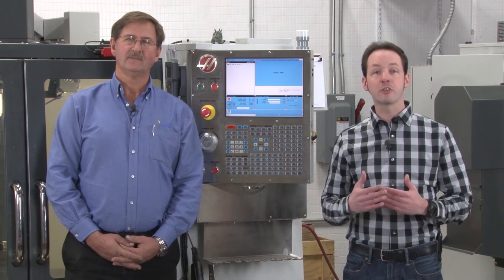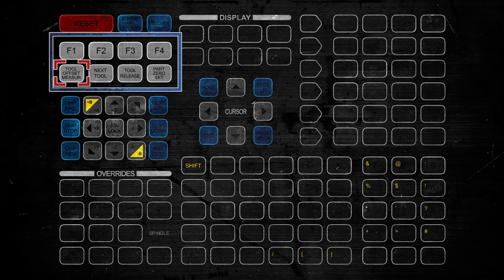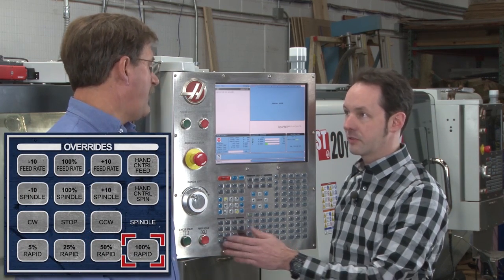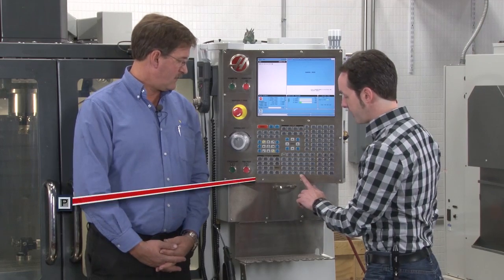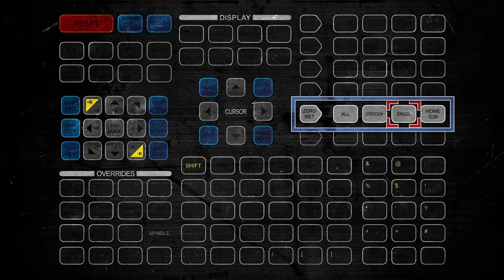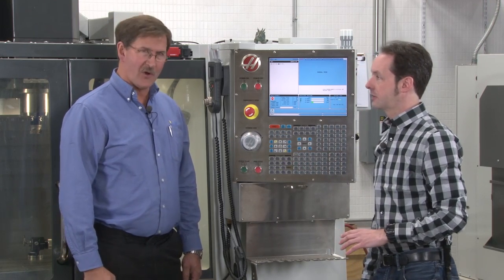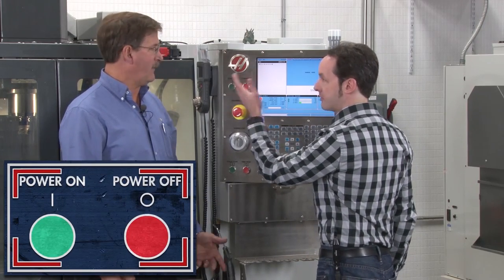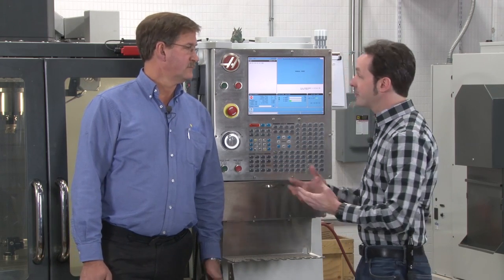Mill Button Tour: CNC Training Series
- Today is all about buttons. Most specifically, the basic layout of your mill's control panel. Rick and Chris use our VF-2 to cover what each particular section of buttons are used for, the process for using certain groups of them, and even dive into the functions of a few particular ones. Also covered are the side panel buttons and the pendant.